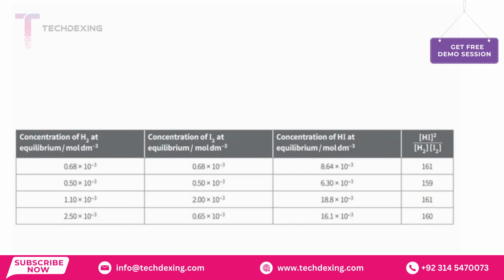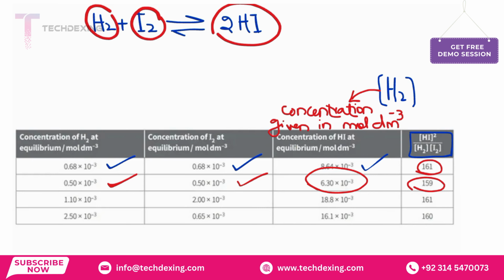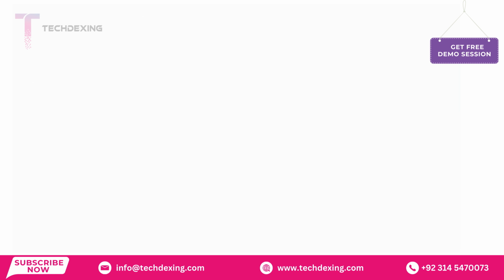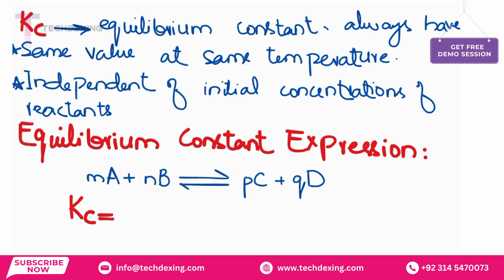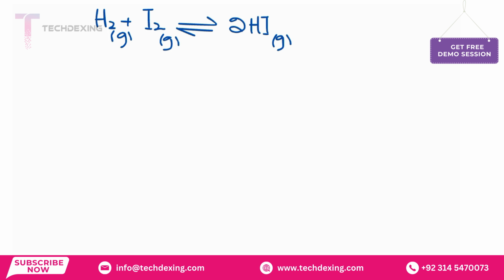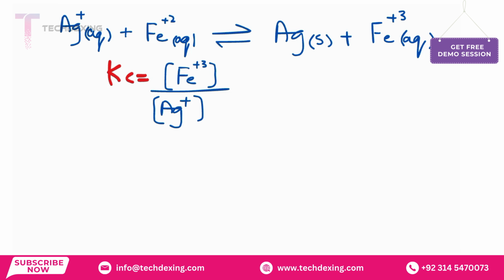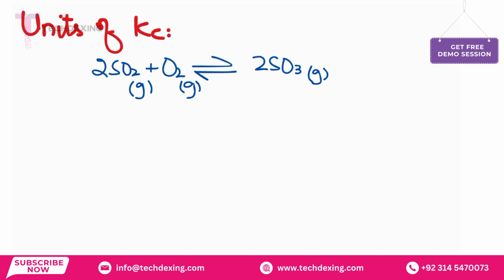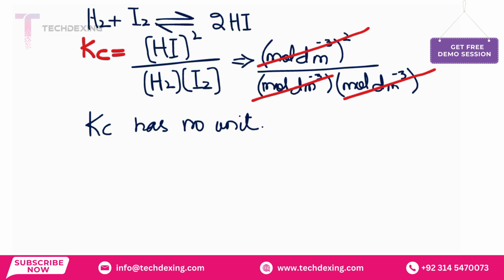Equilibrium Constant (Kc) Expressions | IGCSE Chemistry | Sir Sheraz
IGCSE Chemistry series with Sir Sheraz! ⚗️

In this video, we dive deep into the fundamentals of Chemical Equilibrium and learn how to derive and write the Equilibrium Constant (Kc) Expression. This is a crucial topic for Cambridge IGCSE and O Level students to master for their exams.

What you will learn in this lecture:

Introduction to Reversible Reactions.

Defining Dynamic Equilibrium.

How to write Kc expressions for different reactions.

Understanding the units of the Equilibrium Constant.

Instructor: Sir Sheraz

Platform: Techdexing Online Tutoring

Series: IGCSE Chemistry Full Course